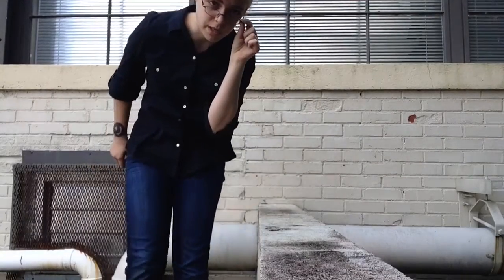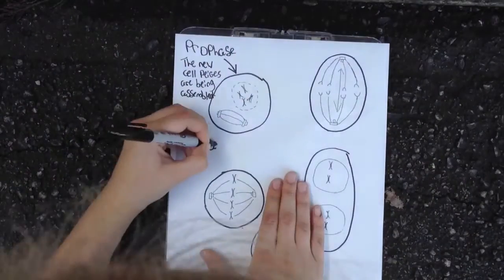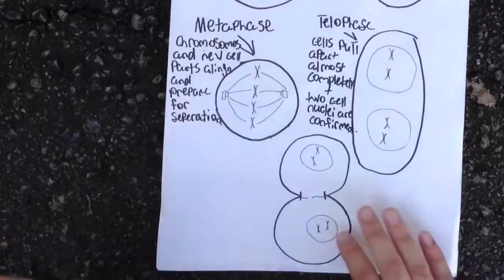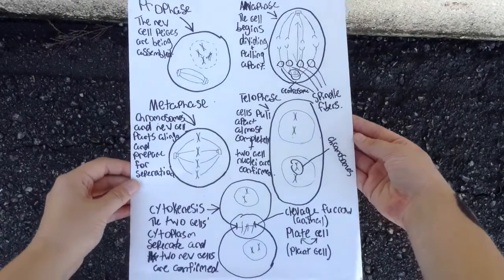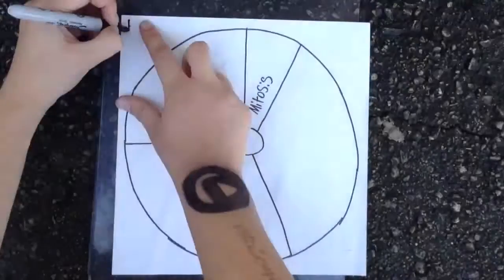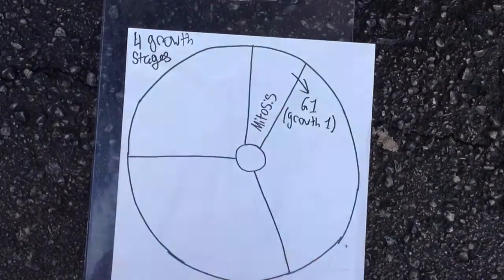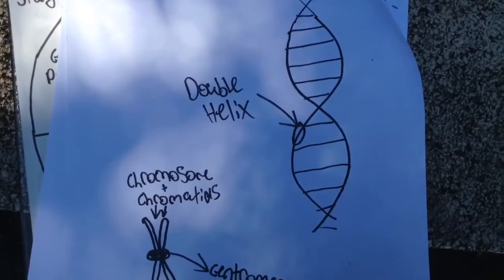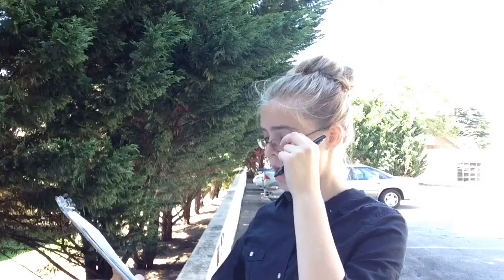The Cell Cycle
A video Describing the Cell Cycle and Mitosis.

Created by: Jane Ferry

Actors:
Parker Collins: Mitosis Rap Singer
Quinn Cullen: Mitosis Rap Singer
Jane Ferry: Cell Cycle Informants and Mitosis Rap Singer
Stephen Williams: Camera man during Mitosis Rap Song